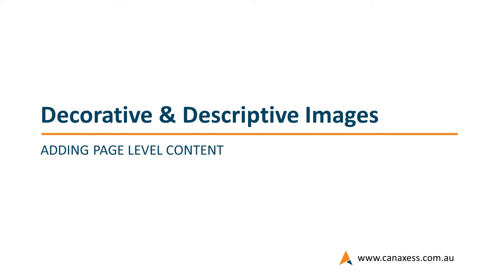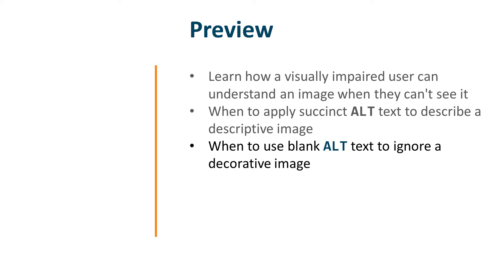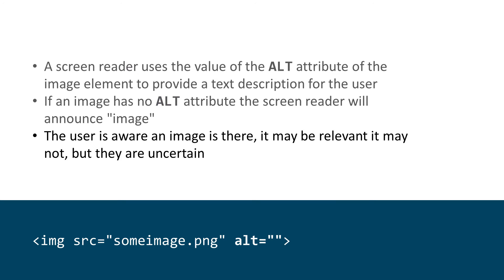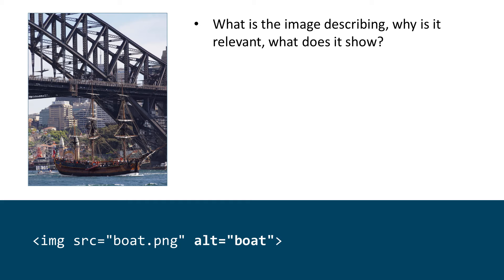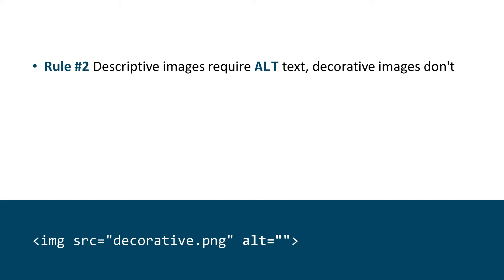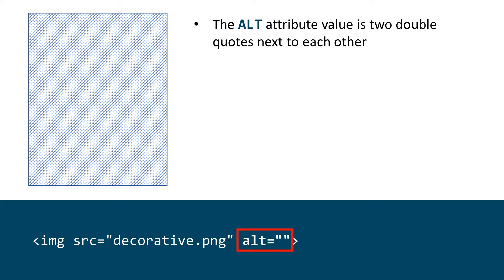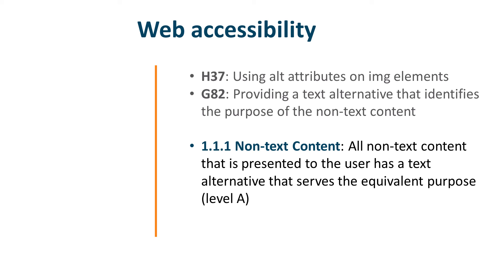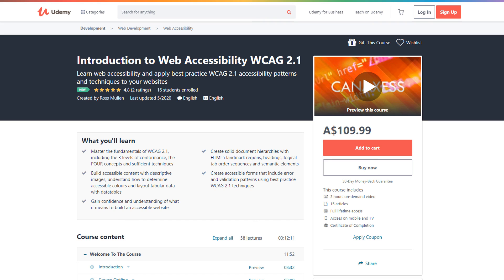Decorative and Descriptive Images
In this lecture I'll explain the ALT attribute, a way to describe descriptive images and a way to make a screen reader ignore decorative images. The often-repeated phrase all images require ALT text is only partially correct, some images require ALT text and some don’t.

Learn the fundamentals of web accessibility and how to apply those techniques to websites that you create with our Udemy course 'Introduction to Web Accessibility WCAG 2.1'

Sound by Graham Haerther (Haerther.net)

We're CANAXESS a digital accessibility company putting the user first in digital product development. We've worked with many great people including government, businesses of all sizes, small startups and charities helping make their web content accessible. Come and say hello!